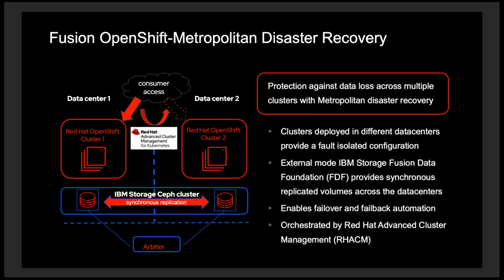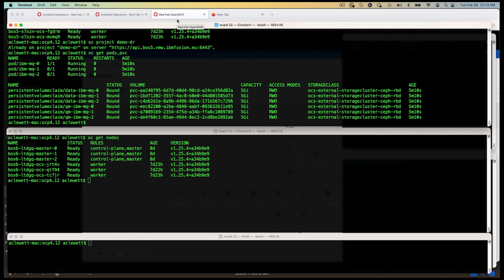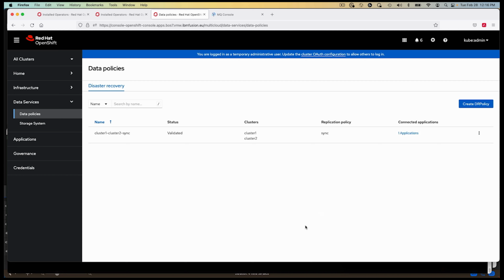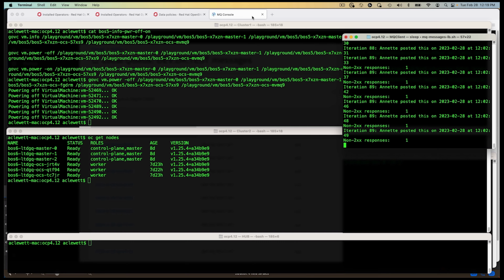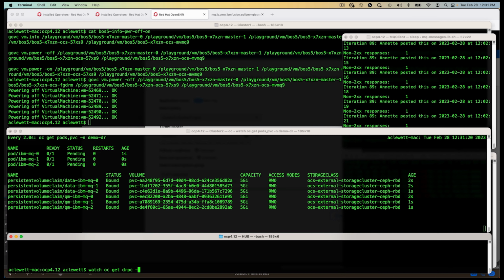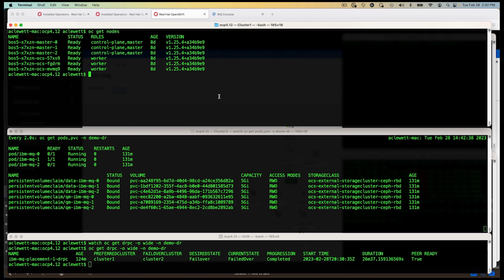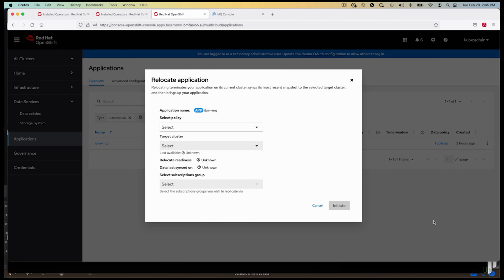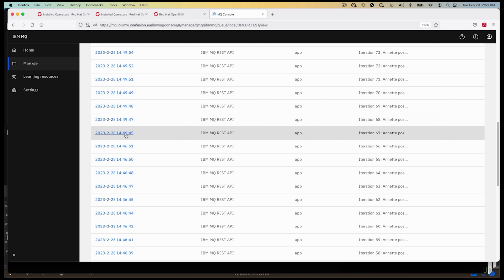IBM Storage Fusion Metro Disaster Recovery with Red Hat Advanced Cluster Management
IBM Storage Fusion Software Architect Annette Clewett walks through Fusion OpenShift Metro DR with Red Hat Advanced Cluster Management for protection against data loss across multiple clusters.